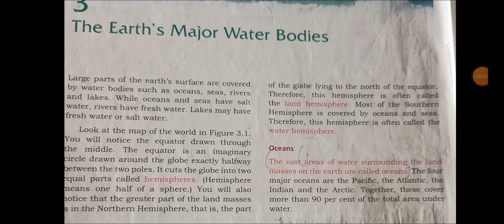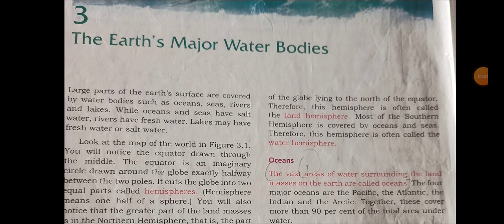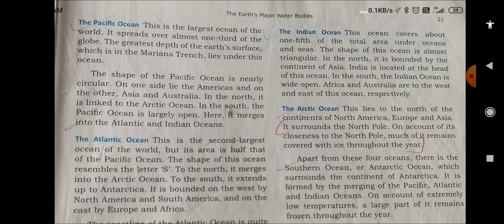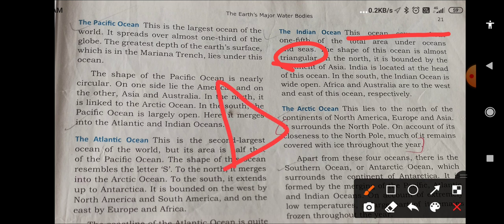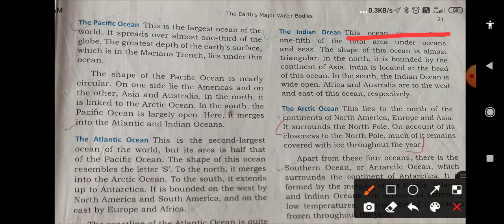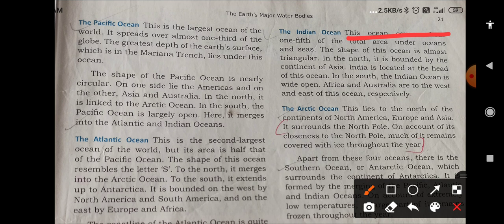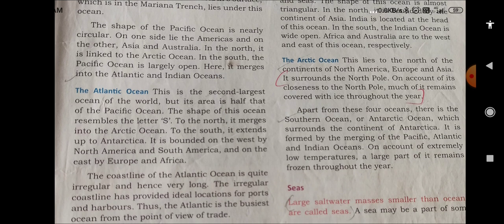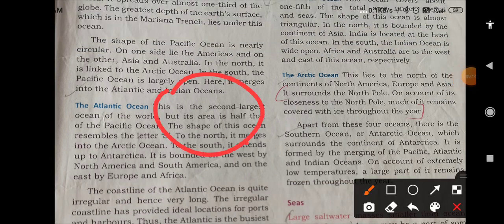class 6|| Geography|| Lesson 3|| The Earth's Major Water Bodies